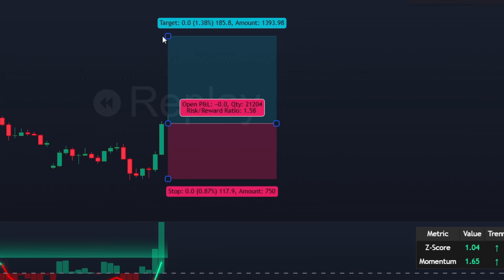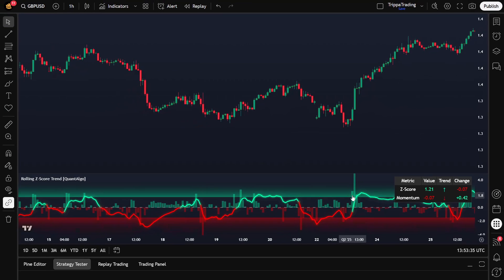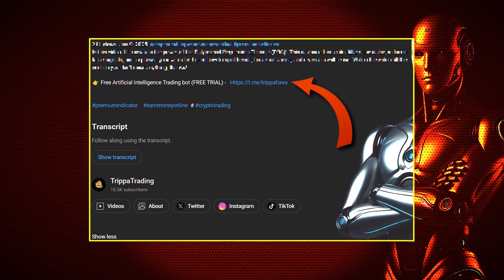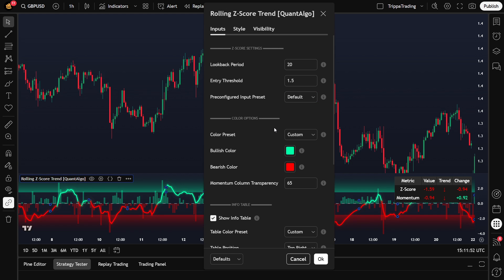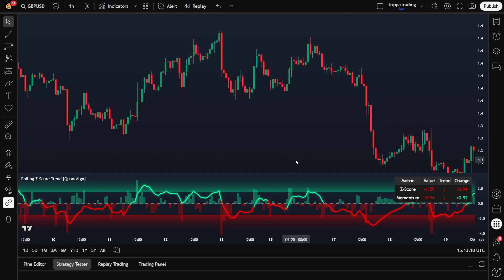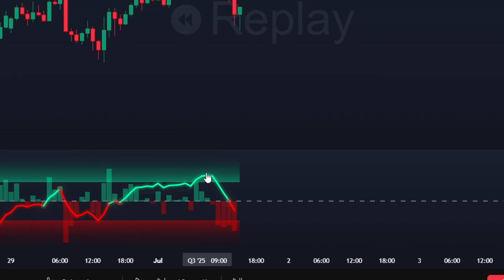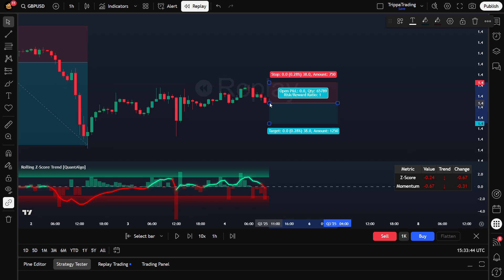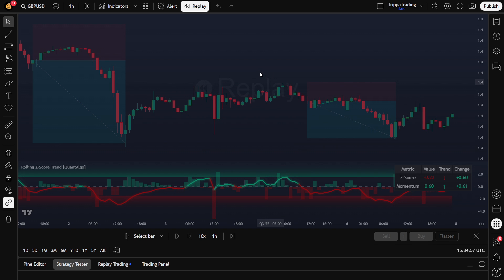Spot Market Tops & Bottoms with Statistical Precision (No Guesswork!)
In this video, I will show you how to use the Rolling Z Score Trend indicator to accurately spot market tops and bottoms using statistical data — no more guessing or chasing trades. Perfect for all trading styles.